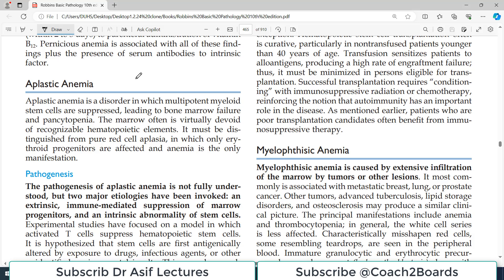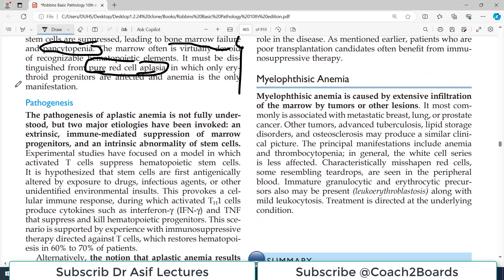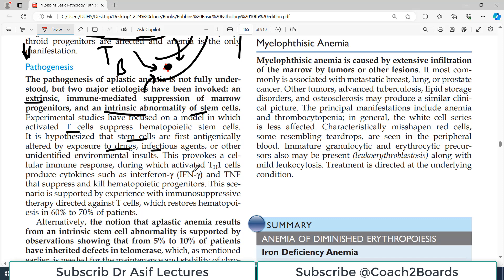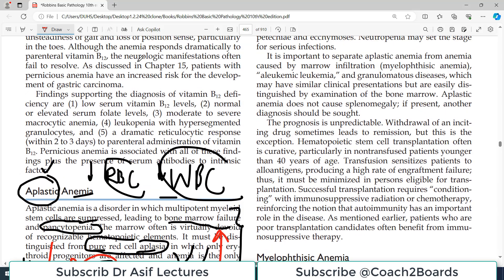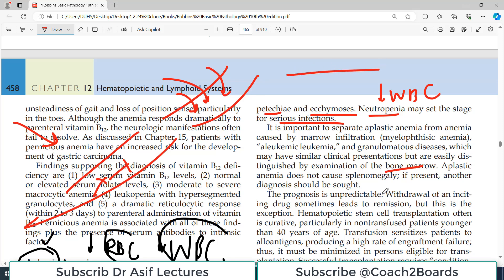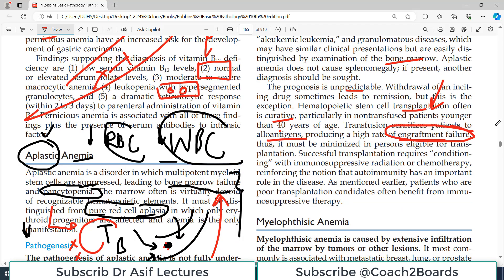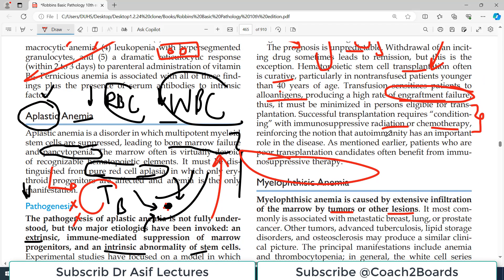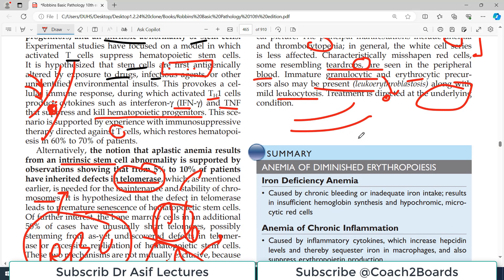Ch12 | Aplastic Anemias | Blood Pathology | Dr Asif Lectures